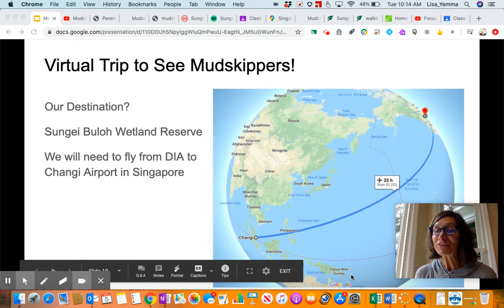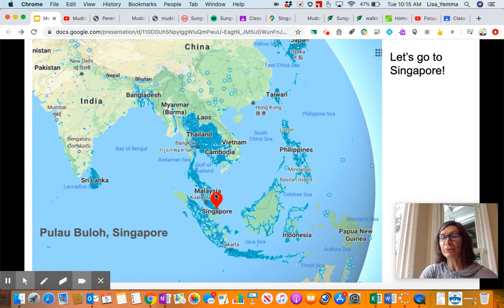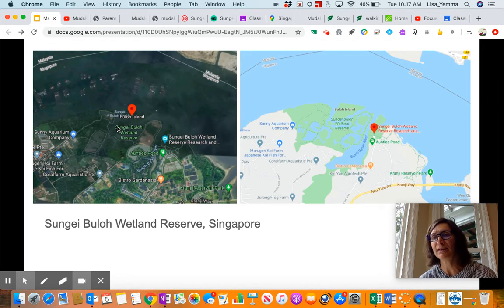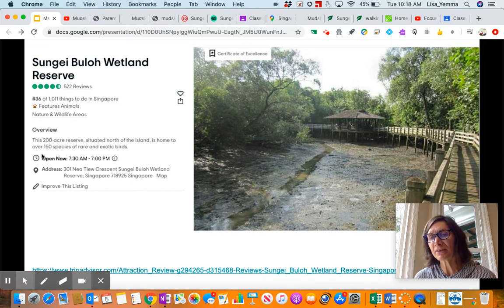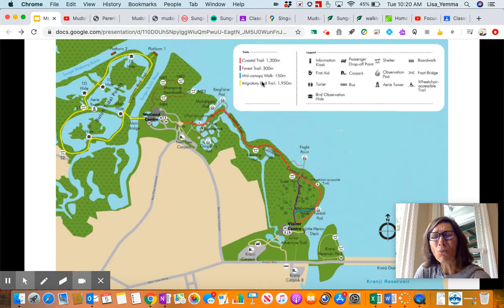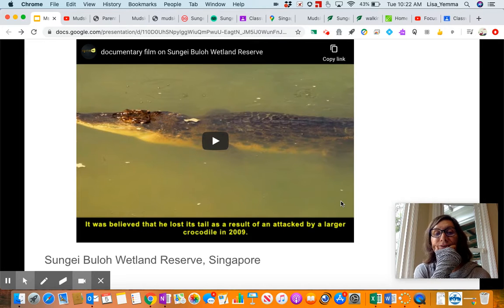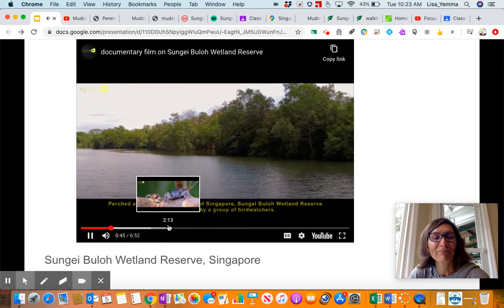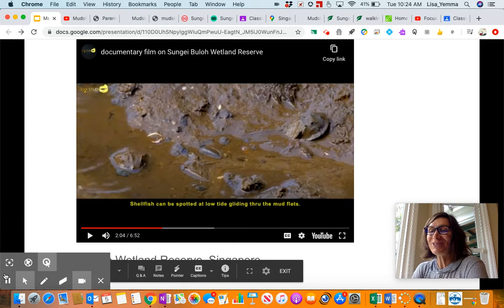Virtual Trip Slides